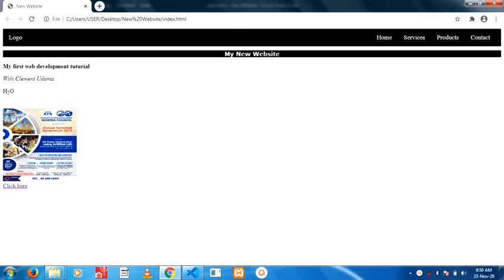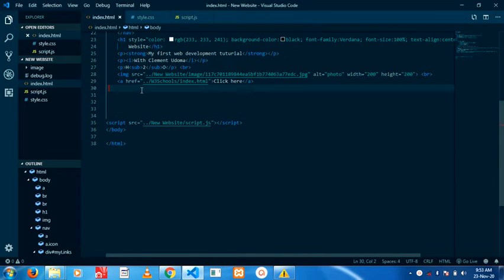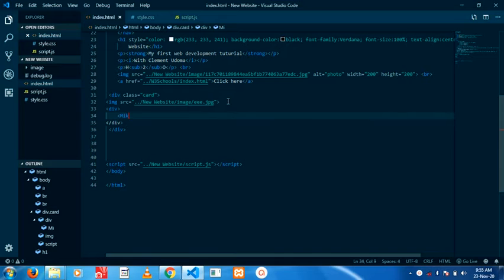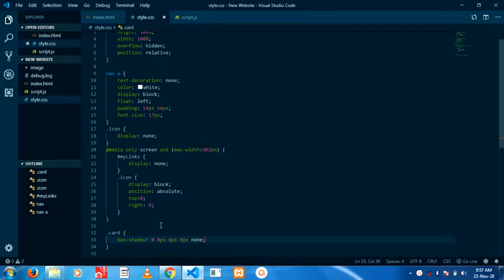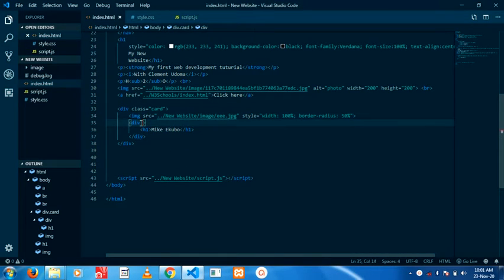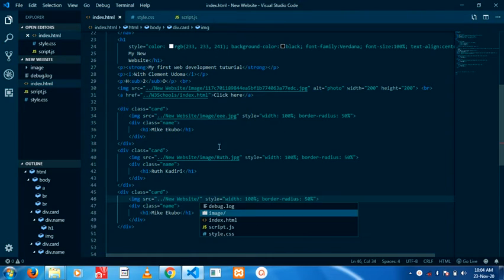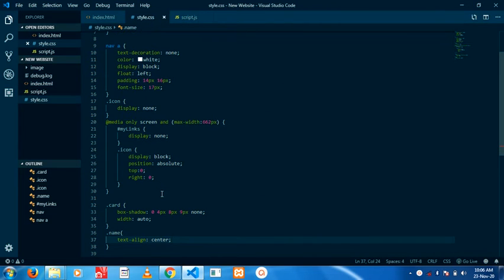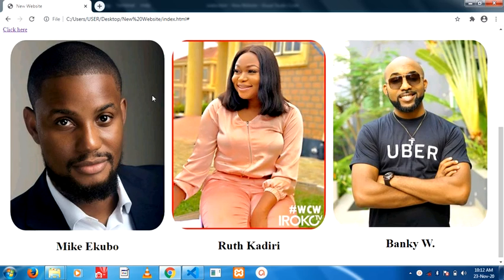Learn web development 5 - Creating cards with CSS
Design a beautiful card box using CSS.